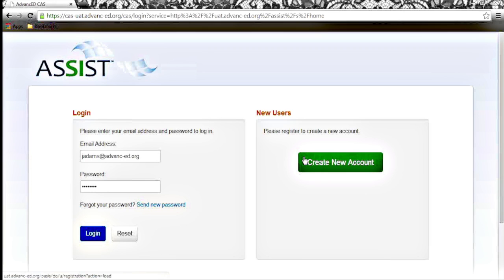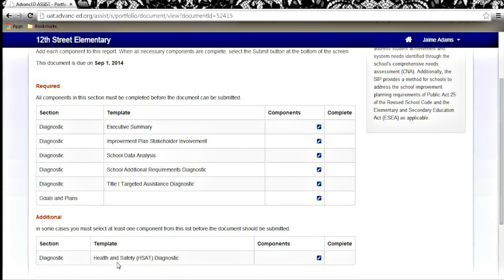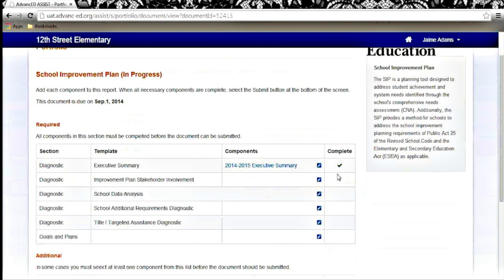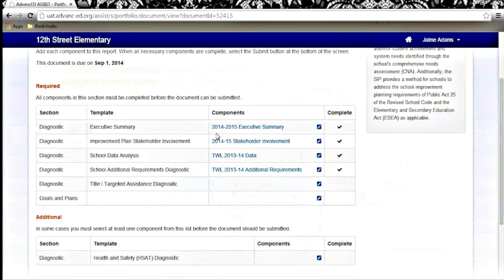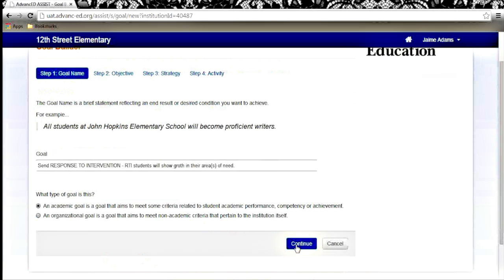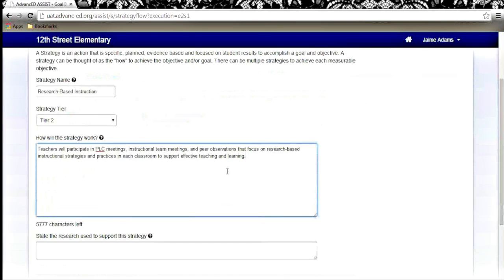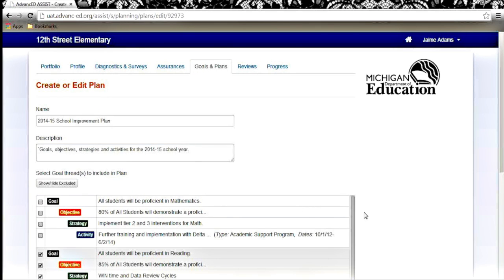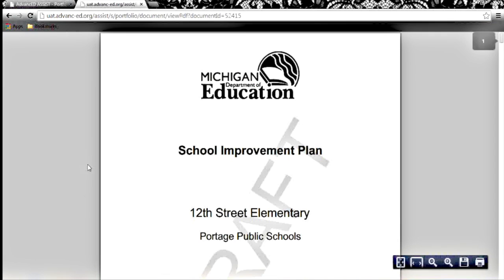Advanc-ed Completing SIP forms 2014 - 2015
Advanc-ed's "Completing SIP forms 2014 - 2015" presentation